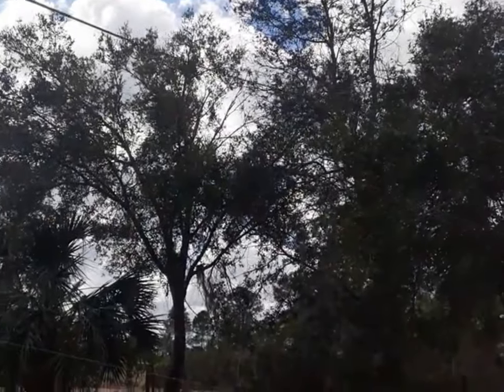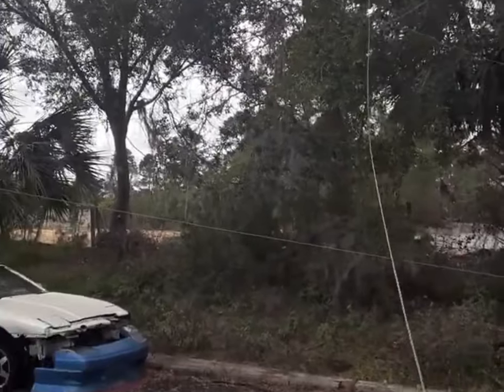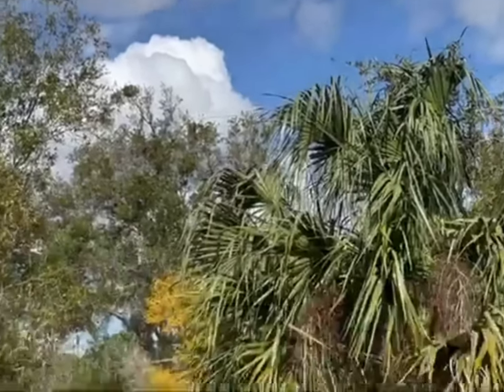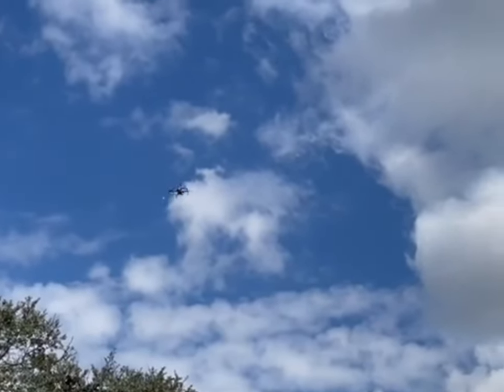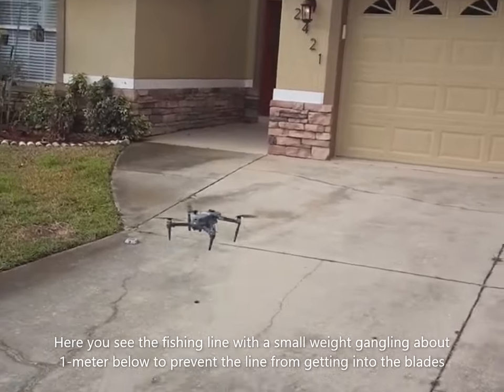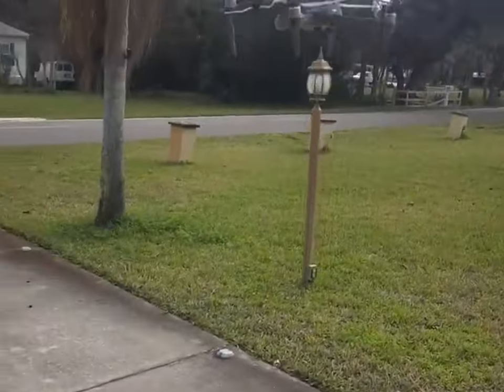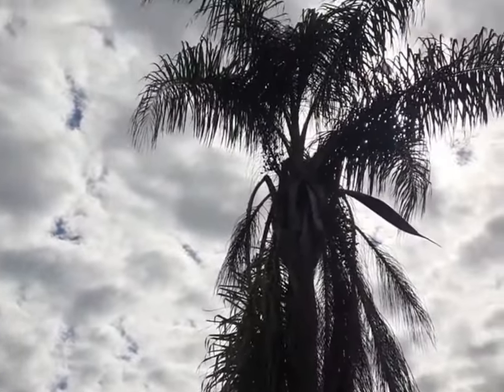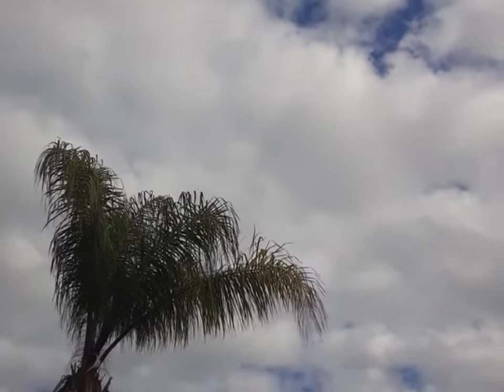1000ft SkyLoop Antenna Install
A group of fellow Hams and a licensed drone pilot come together to fly a loop antenna over the tree tops